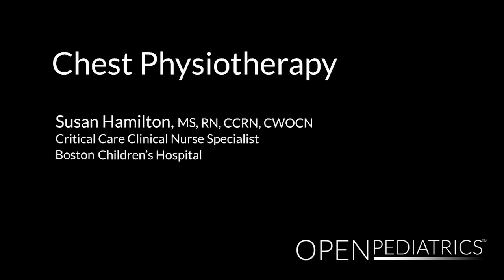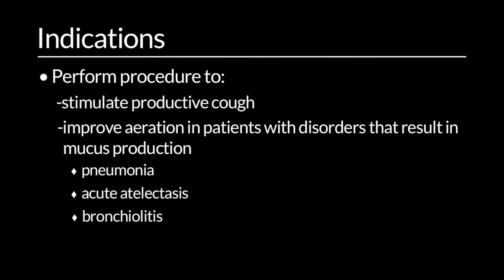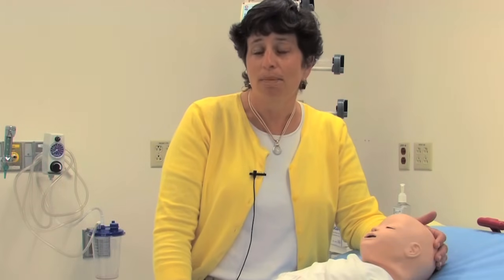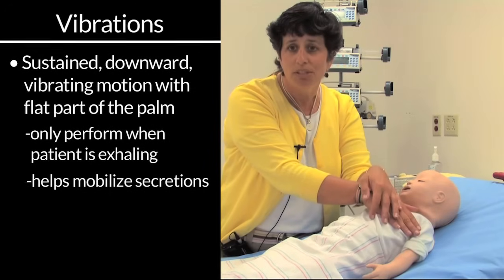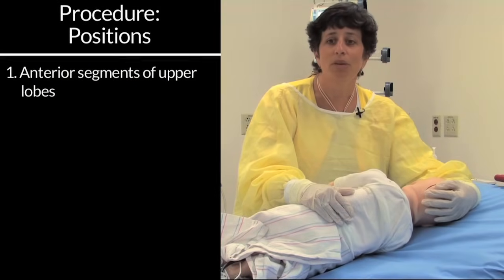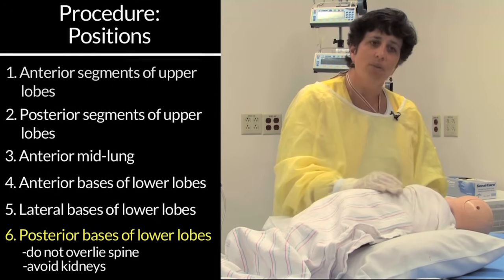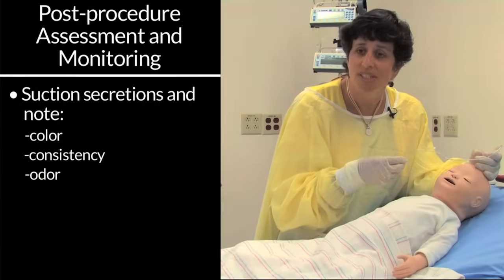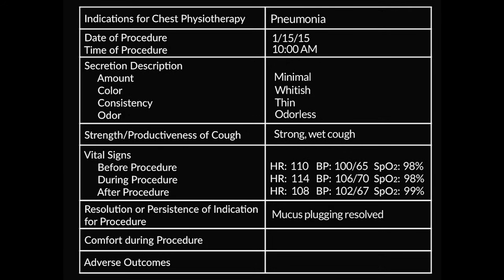Chest Physiotherapy by S. Hamilton | OPENPediatrics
Learn about the proper patient positioning and techniques used to perform chest physiotherapy, including percussion, vibration, and postural drainage.